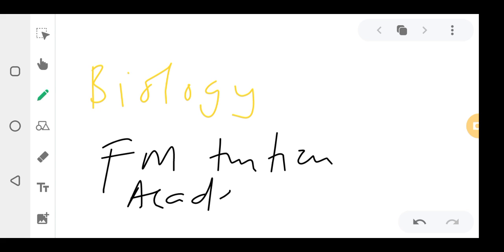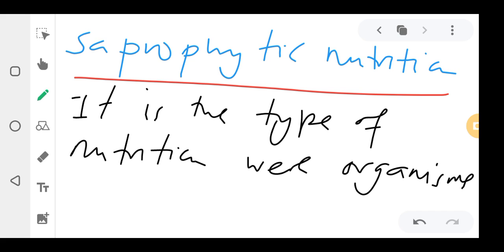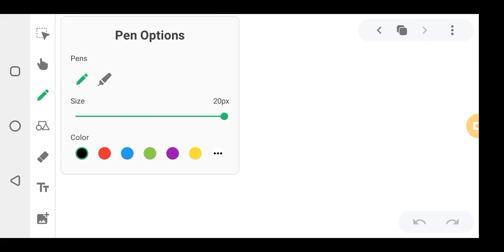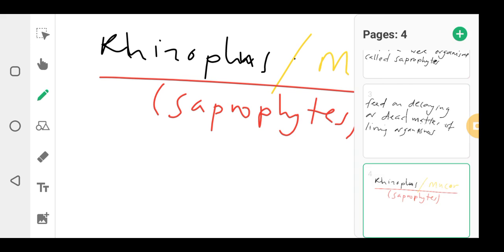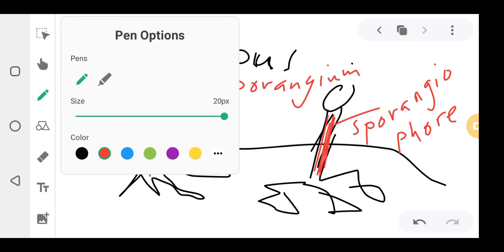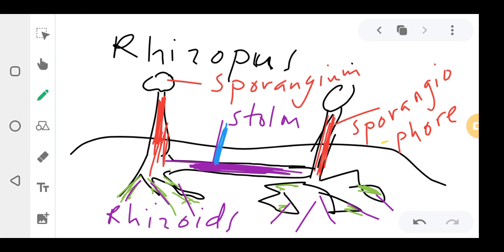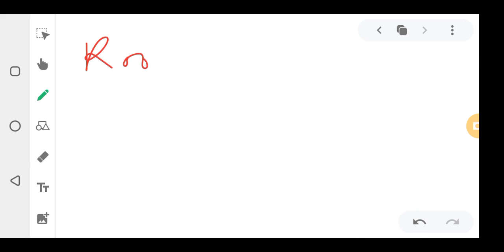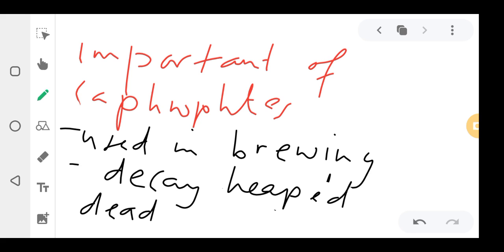Introduction saprophytic nutrition